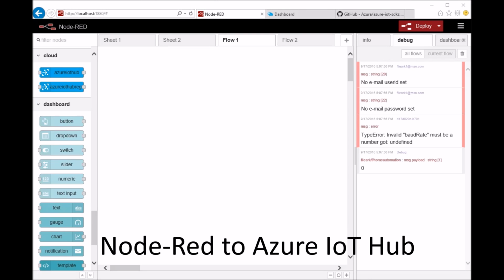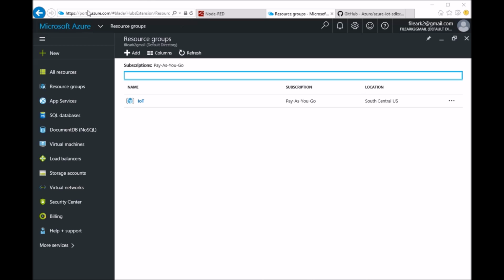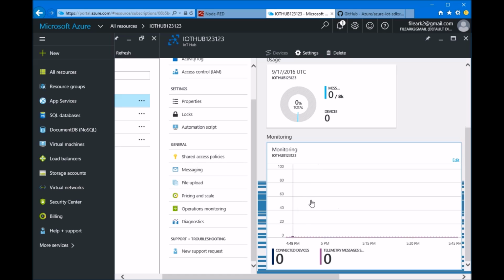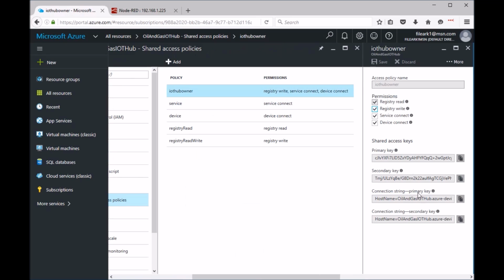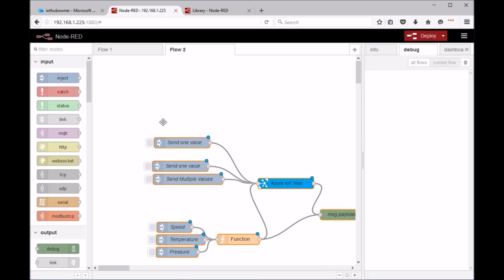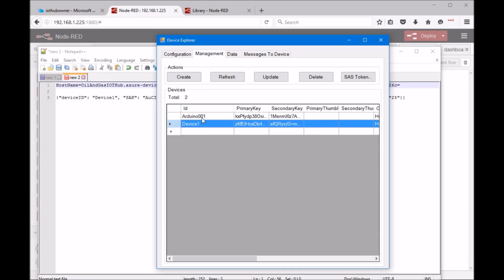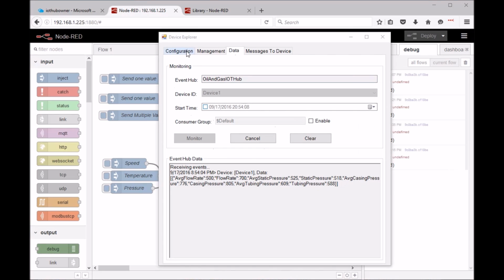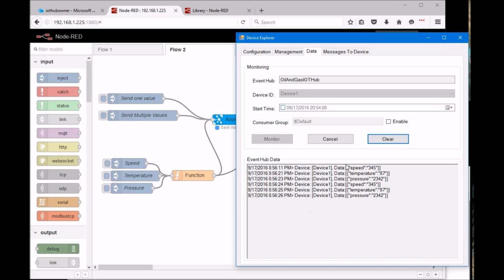3 Setting Up Node-Red to Send Data to Azure IoT Hub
The Third of five videos tackling a project to detect oil and gas well liquid loading with SCADA, Azure IoT, Azure ML, MQTT, Node-Red and Raspberry Pi. This video only covers setting up Node-Red and your Azure IoT hub to receive data